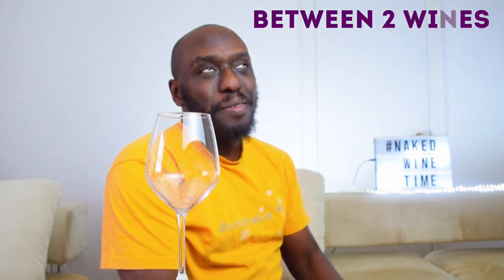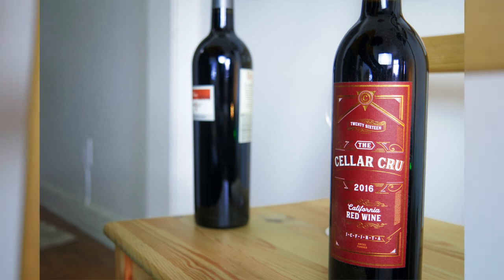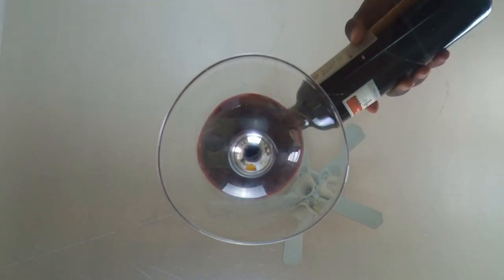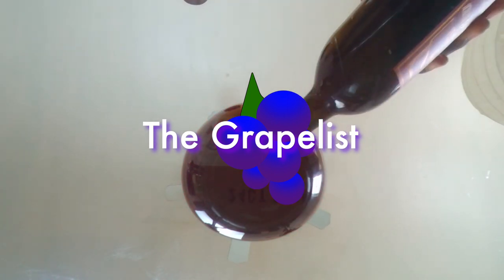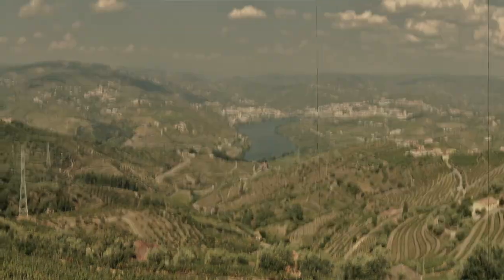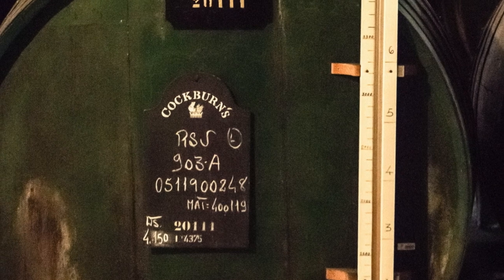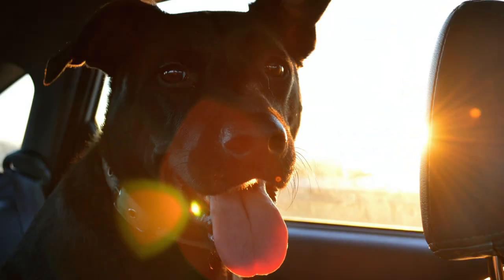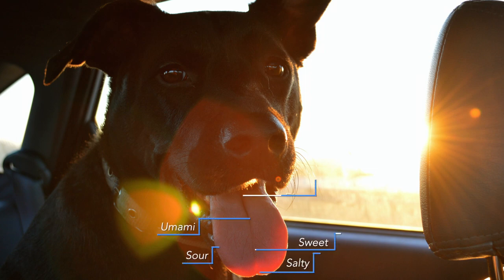The Grapelist Presents.....Between 2 Wines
Back from quarantine and with a double feature
Two wines go in but only one can be victorious.
Will it be the Cellar Cru with their American Red Blend or the Quevedo Family with their Portuguese Red Blend?  It's Old World vs New World in this battle of the red blends.